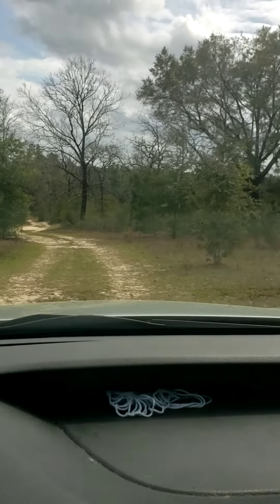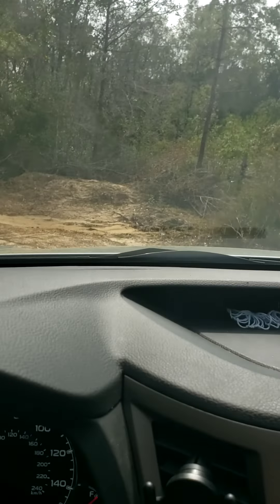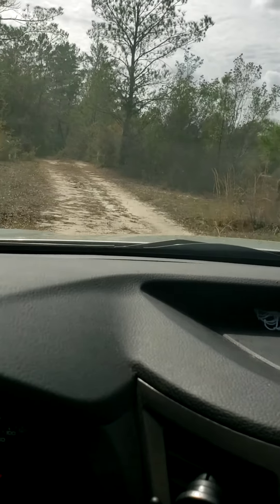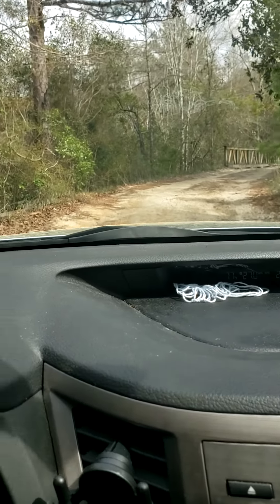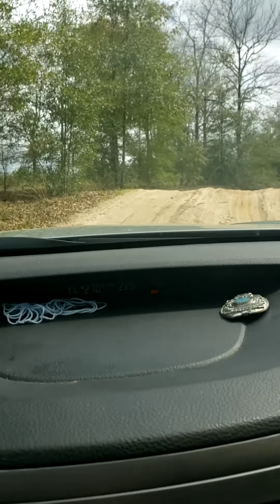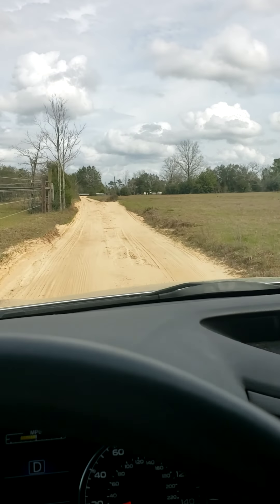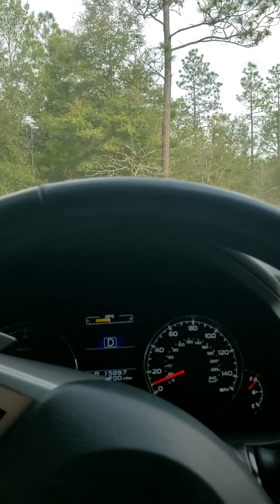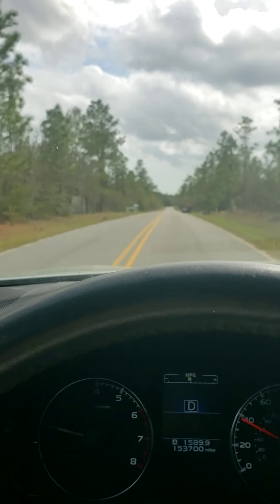Drive way of Hickory Tree lane